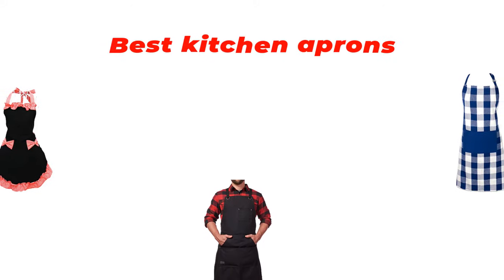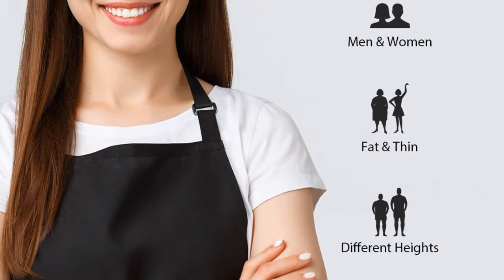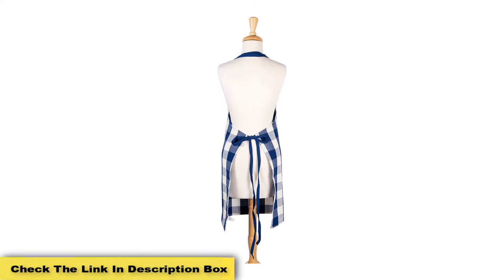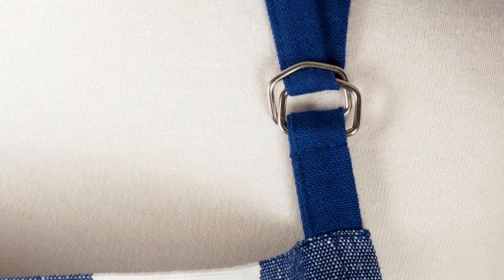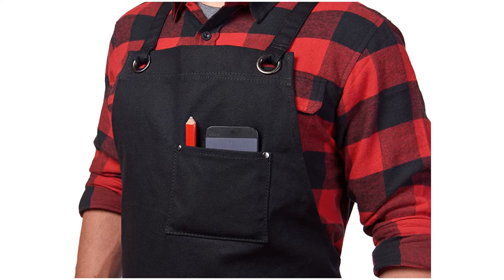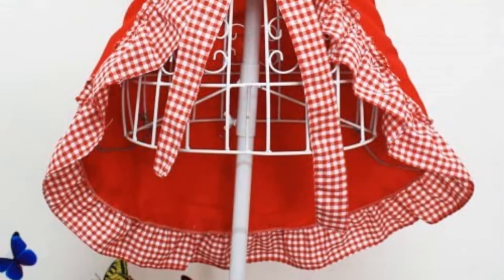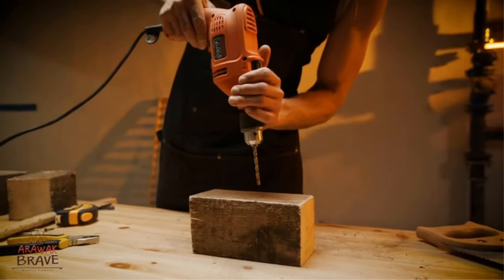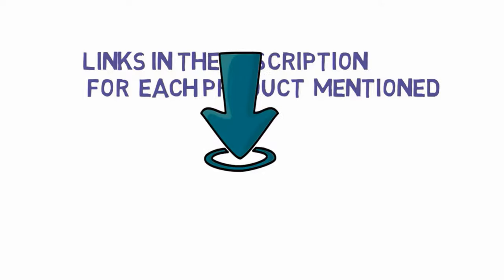✅Top 5: Best Professional Chef Aprons 2023 [ My UPDATED Chef Uniform ]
Top 5 Best Professional Chef Aprons 2023